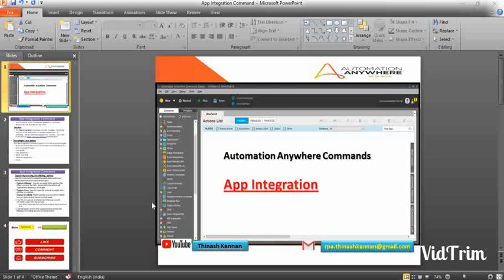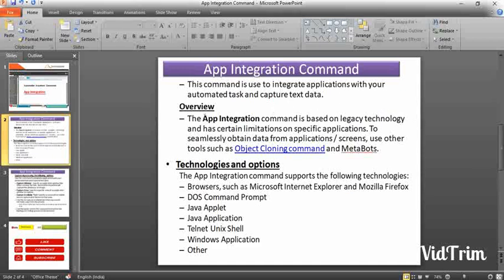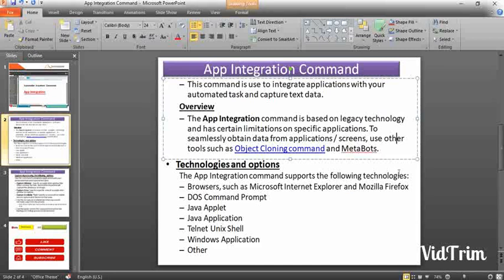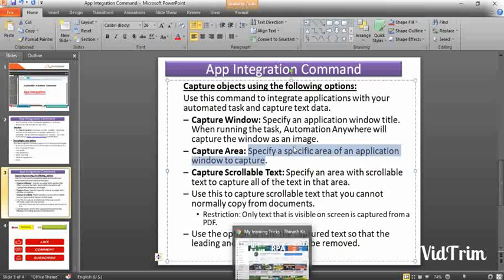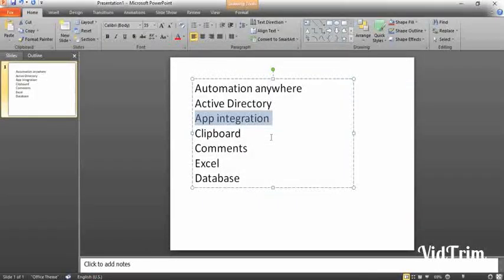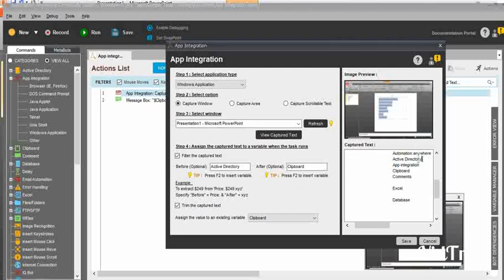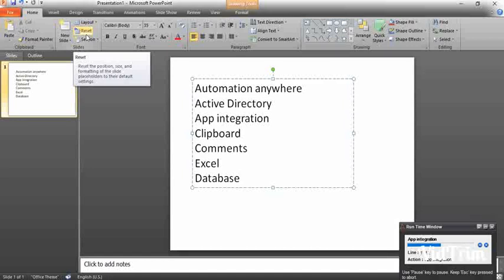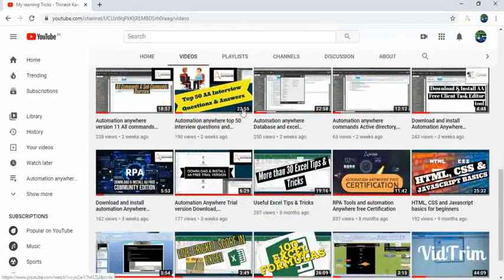App integration command in Automation Anywhere